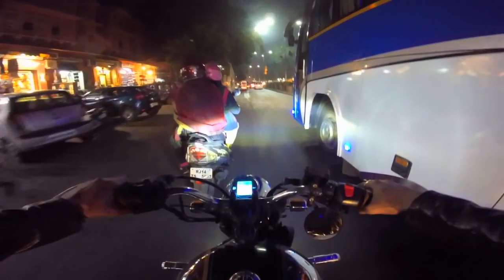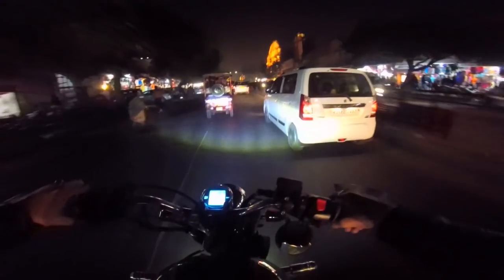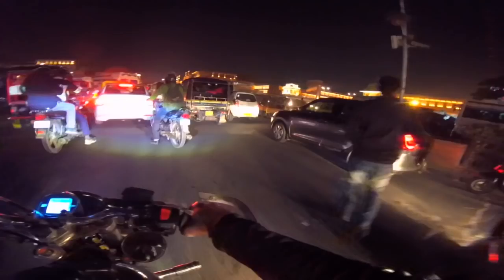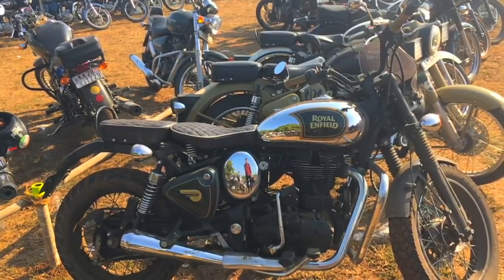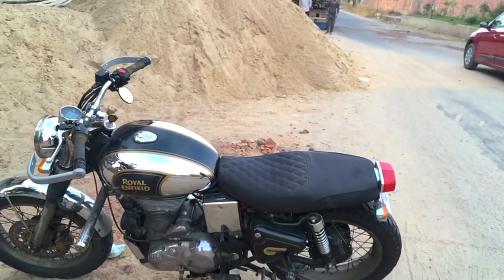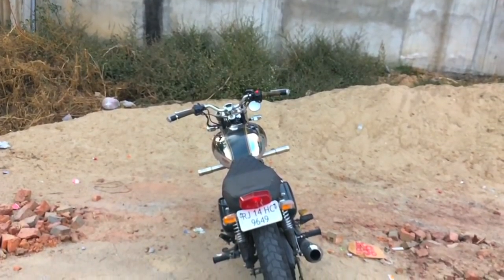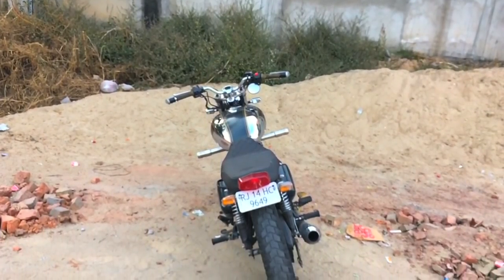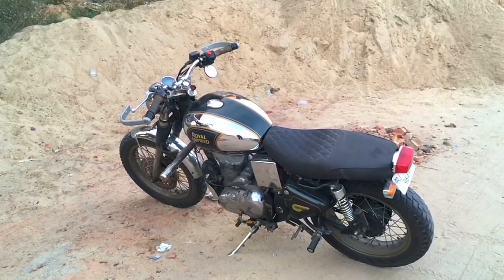NEW SEAT & A 1936 TRIUMPH 😍😍